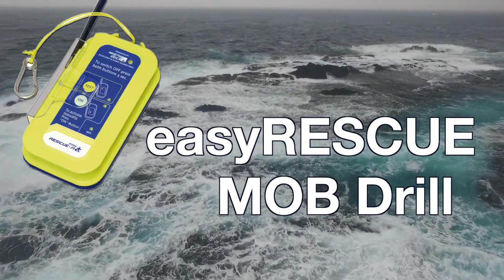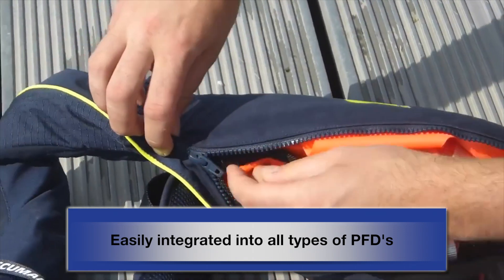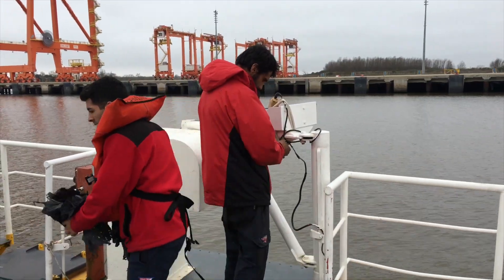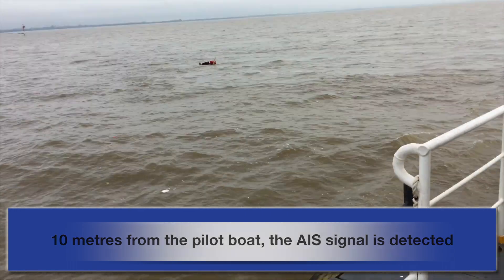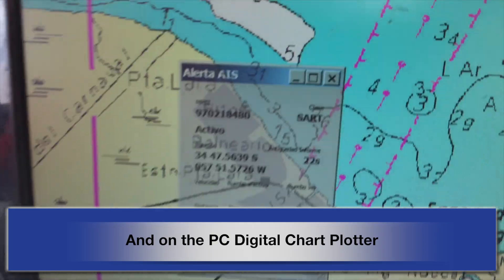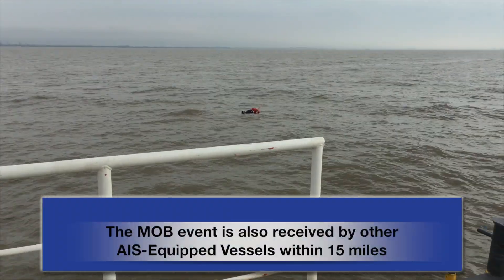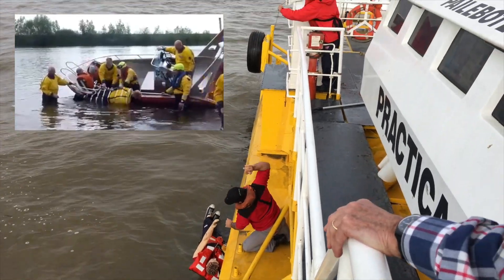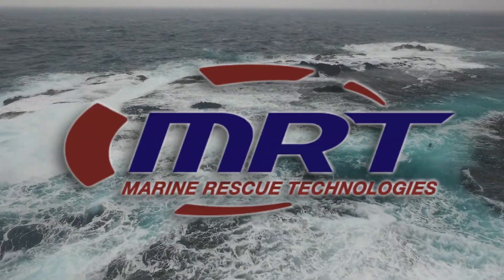WeatherDock EasyRescue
The only water-activated A.I.S. SART on the market today, the Easy Rescue is easily incorporated into all types of PFD's and provides not only relative direction but exact GPS coordinates to the Man Overboard.